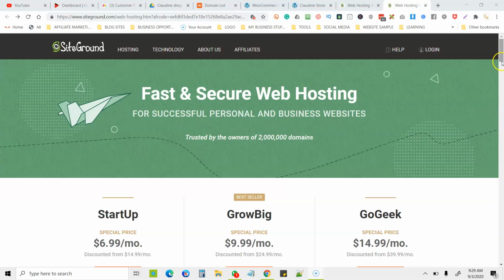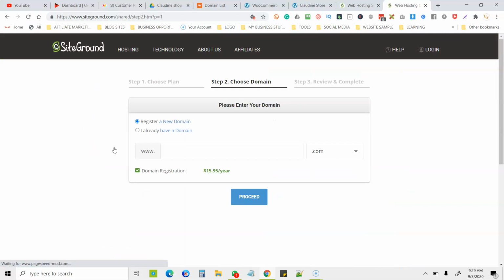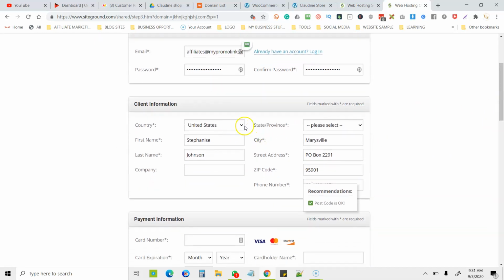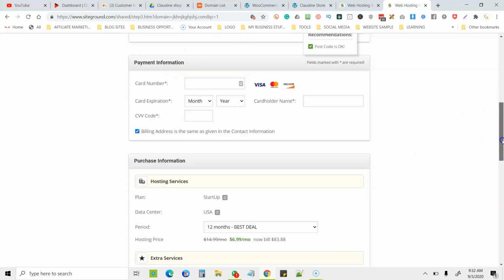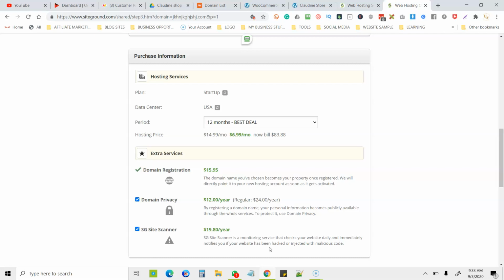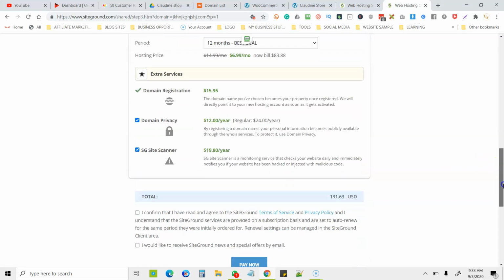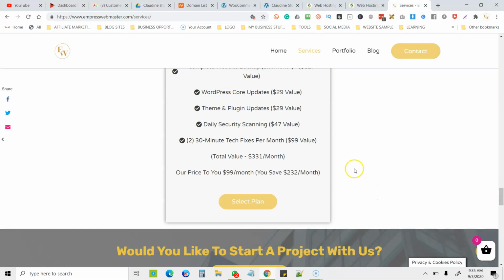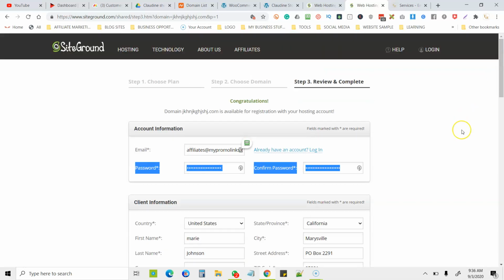HOW TO PURCHASE YOUR HOSTING/ KIJAN POU HT HOSTING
I'll do my best to show you every single step in this video nevertheless if you have any doubt or questions feel free to ask me anything in the comment section.